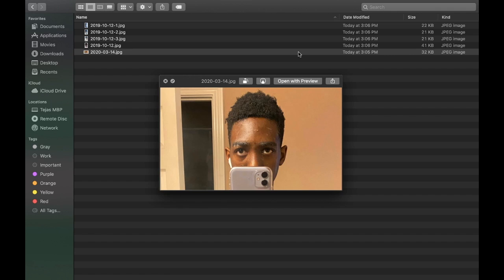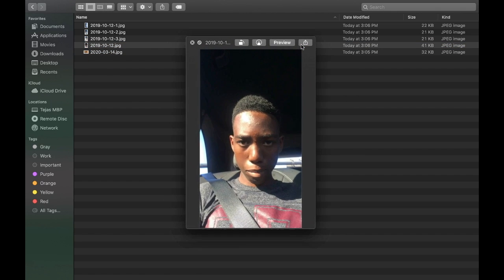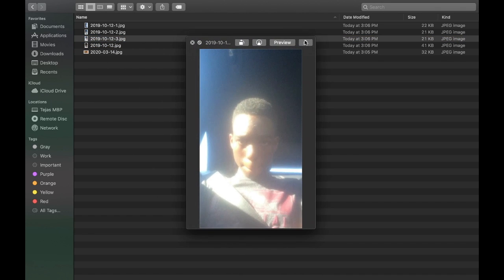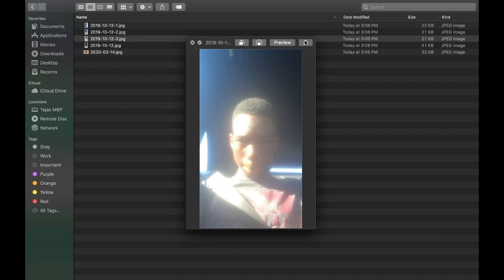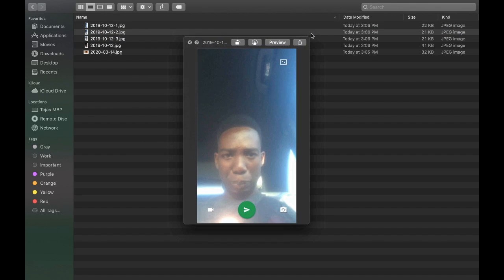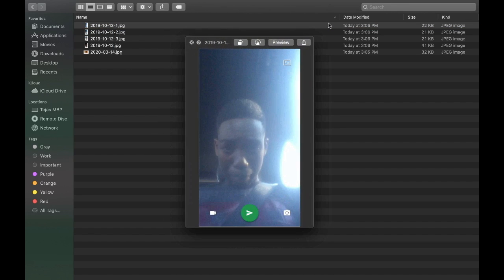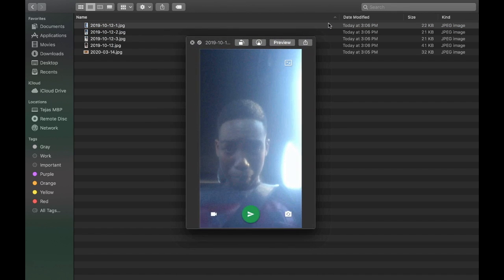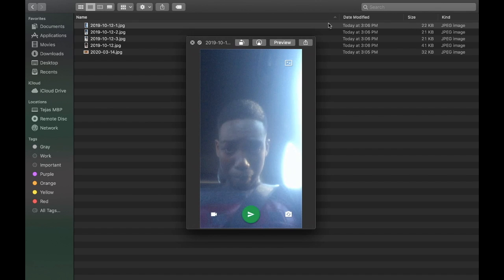Review Your Hairlines: Episode 2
1 year anniversary hairline review. Yearly uploads tho?